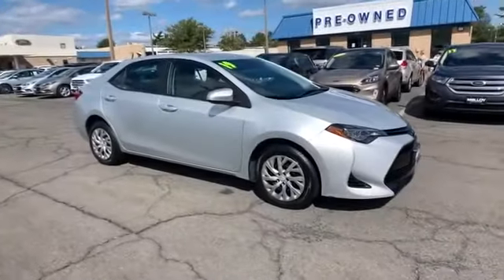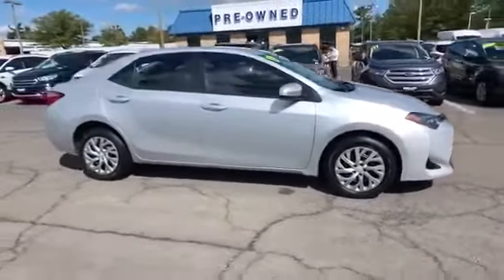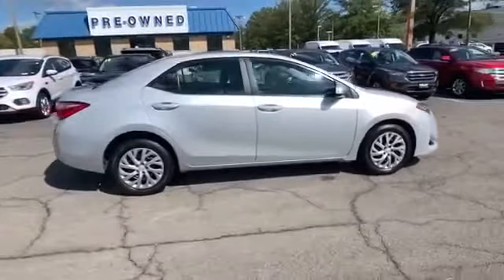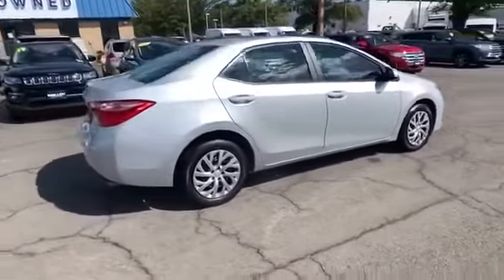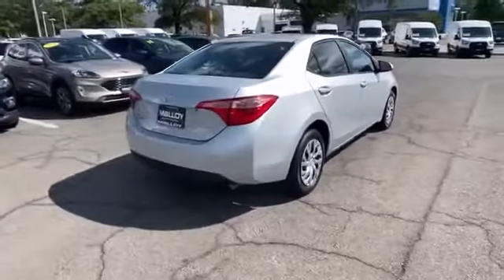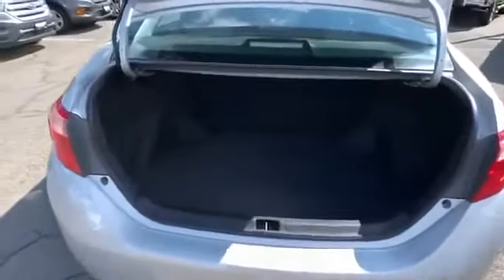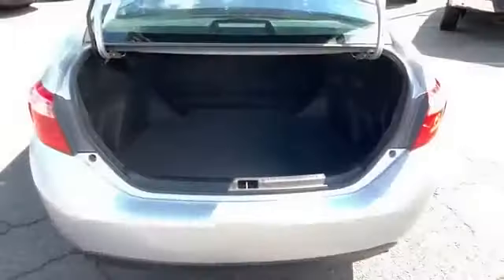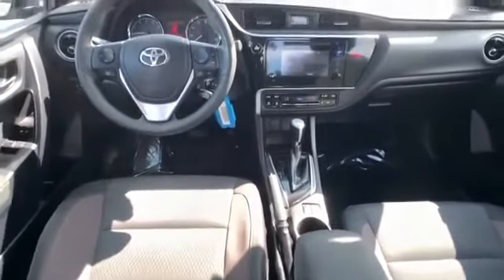Used 2019 Toyota Corolla LE Alexandria, Arlington, Springfield, Falls Church, Fairfax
2019 Toyota Corolla LE 2T1BURHE1KC138365 Video

This 2019 Toyota Corolla LE 2T1BURHE1KC138365 is full of phenomenal features such as: